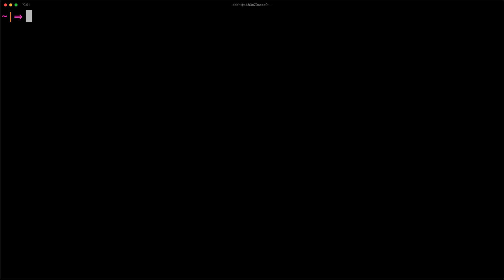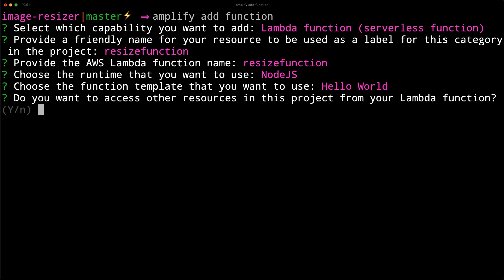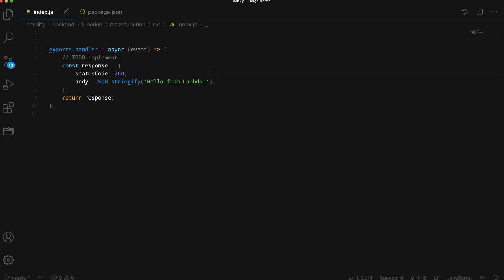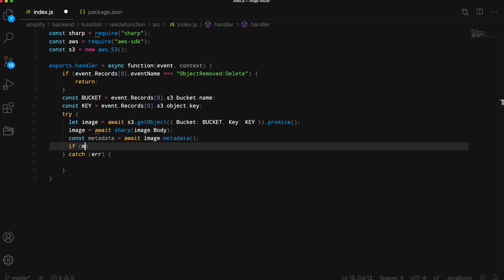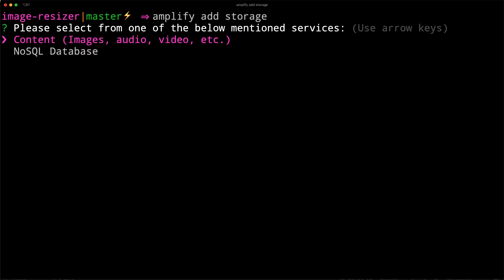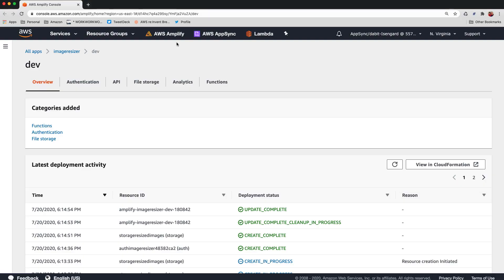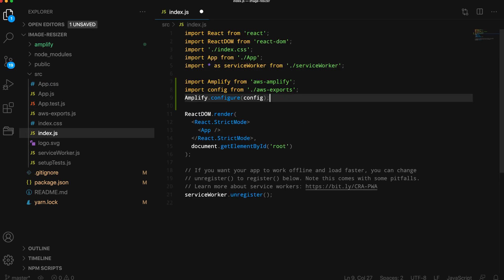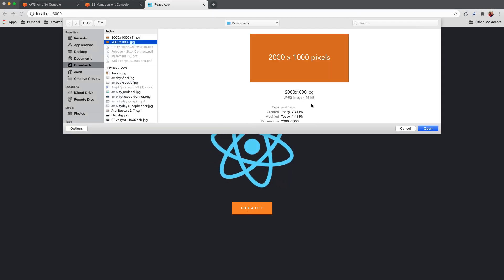Using a Lambda trigger to resize an uploaded image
In this video you will learn how to trigger a Lambda function to resize an image after being uploaded to Amazon S3.